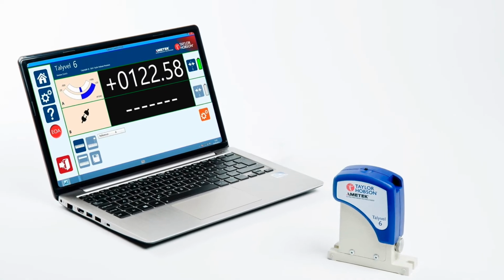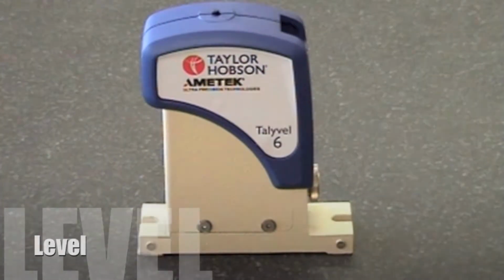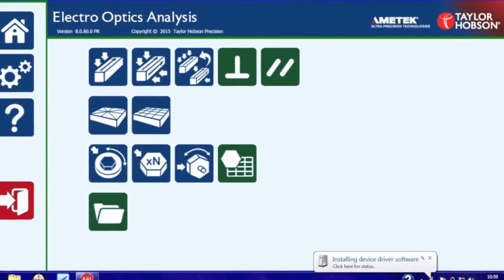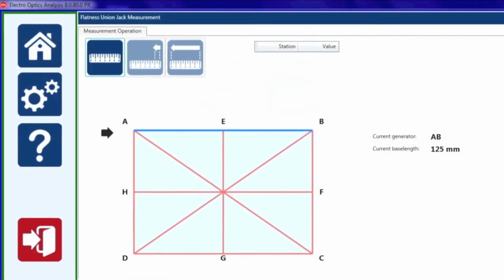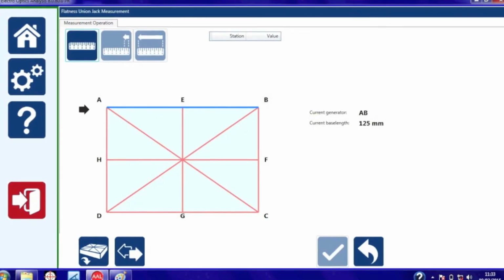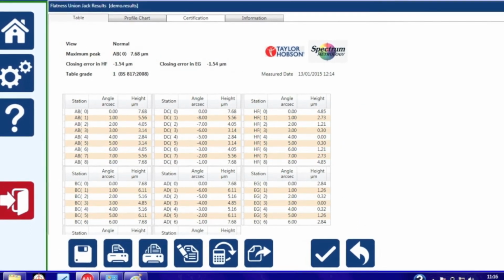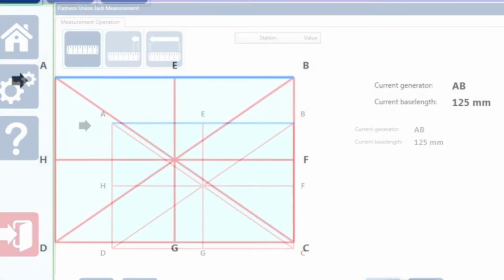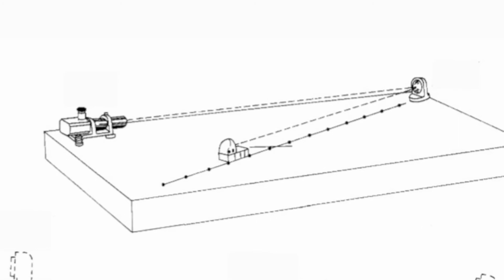Flatness measurement of granite tables and surface plates tutorial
Flatness measurement of granite tables and surface plates using the Taylor Hobson Talyvel electronic level